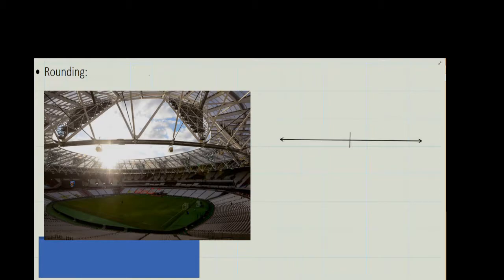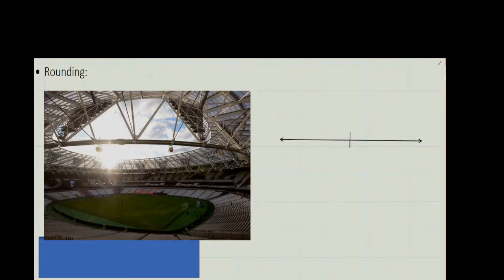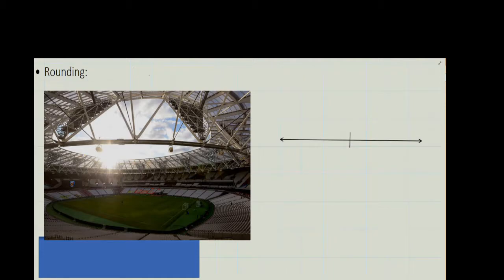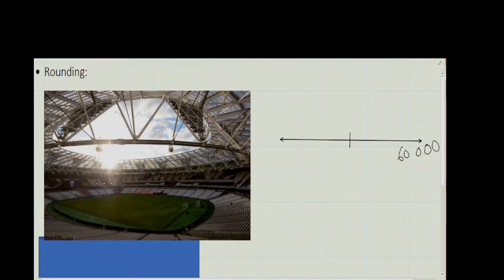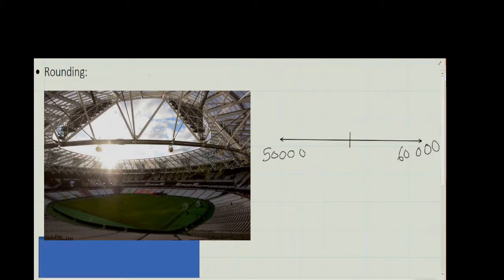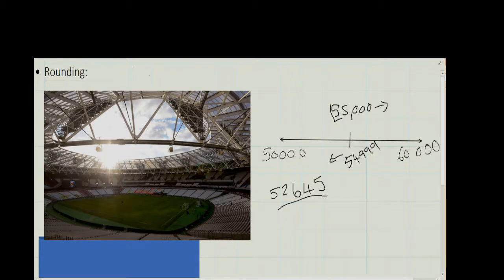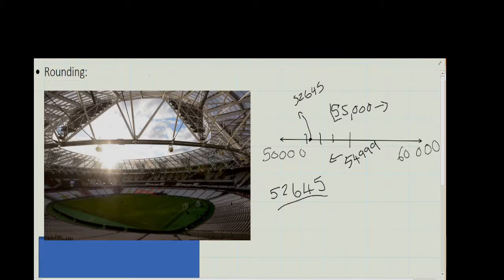Rounding in Context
Lesson: Mr Blom discusses how rounding is used naturally in our day to day lives

Suitable for: Year 5 and 6